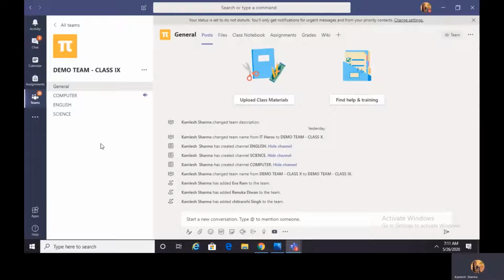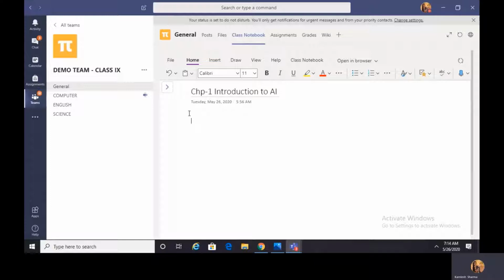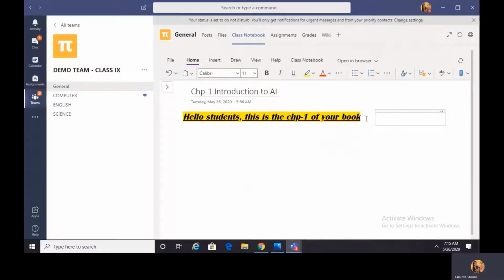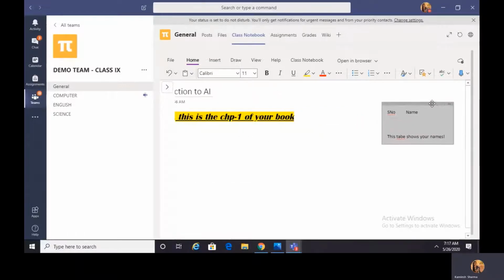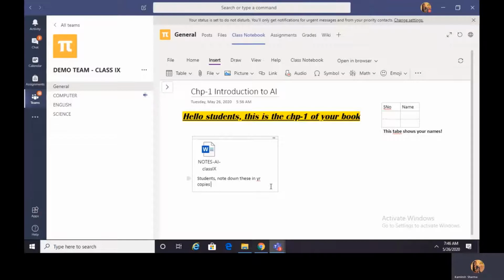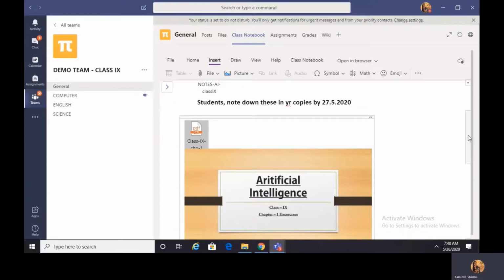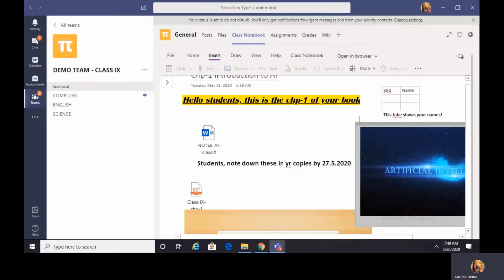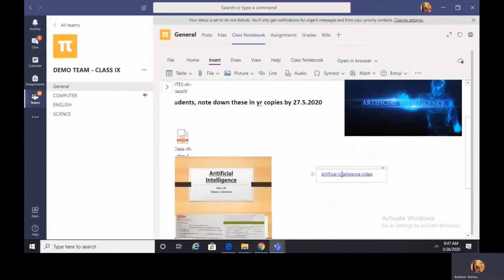Understanding the features of Class NoteBook in MS Teams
In this tutorial, you will learn about the features of class notebook in MS Teams. Following features are covered in this video-
1. Navigation Panel of Class NoteBook
2, Content Library
3. Collaboration Space
4. Adding sections in content library
5. Adding pages in sections
6. Formatting  the pages in content library
7. Inserting tables in pages
8. How to attach files in pages of content library
9. Insert as attachment
10. Insert as PDF
11. How to insert picture in content library
12. How to add hyperlink in content library
Hope you will find this tutorial informative.